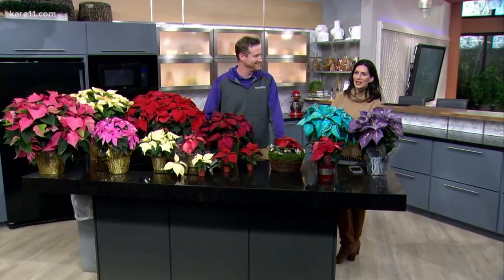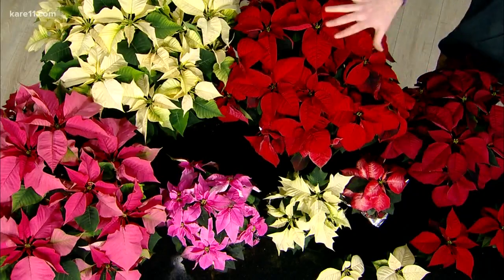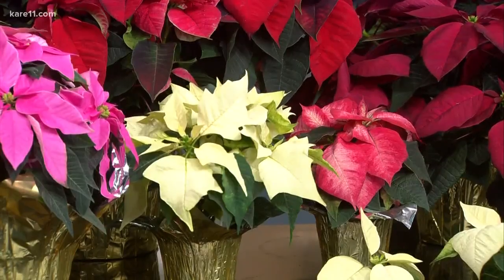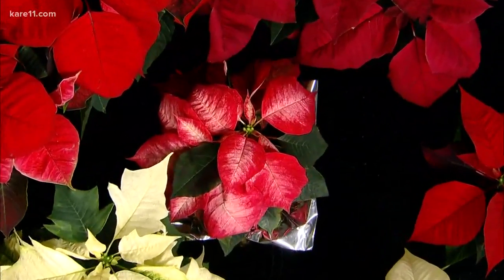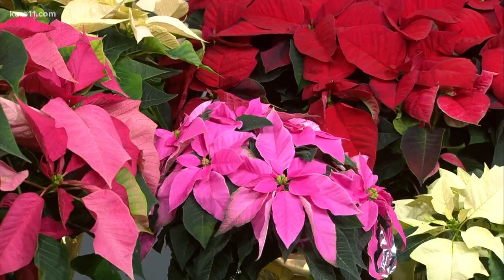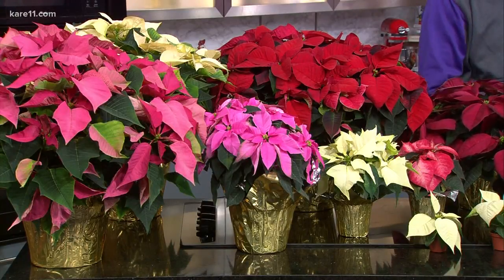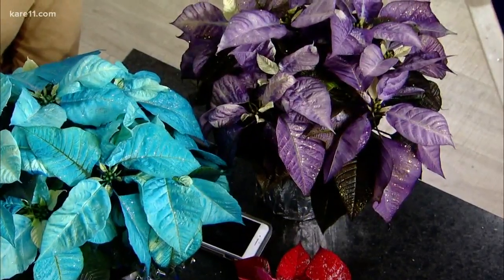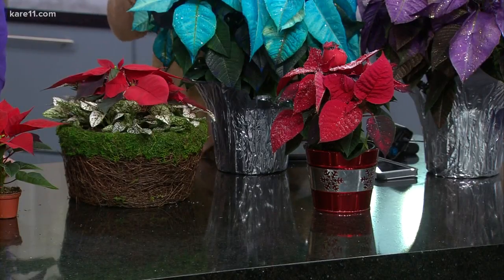How to keep poinsettias perky all season long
If you're filling your home with poinsettias for the holidays, Bachman's tells you how to best care for them to ensure they look beautiful long through the end of the season.